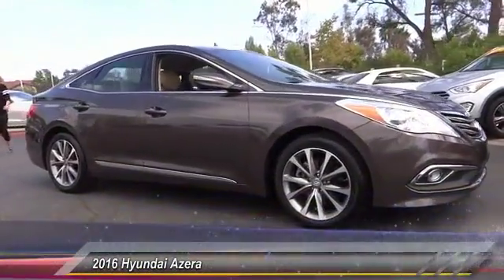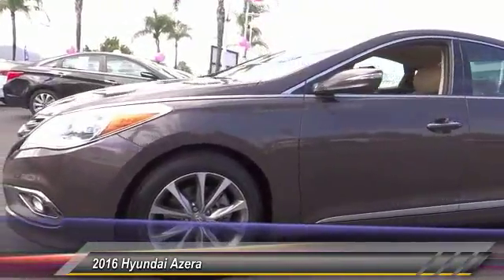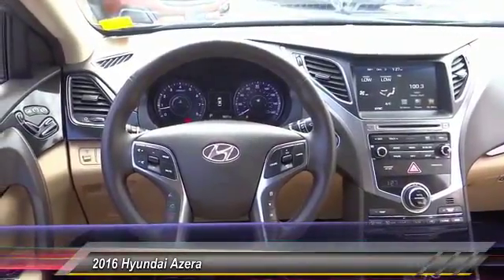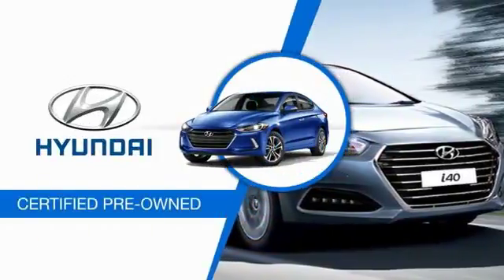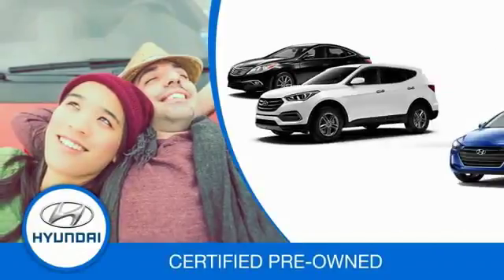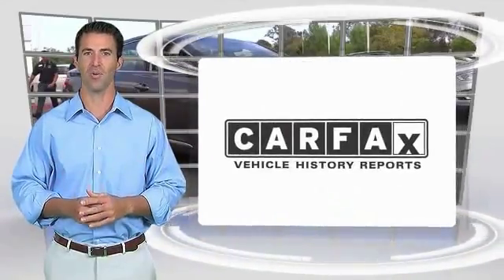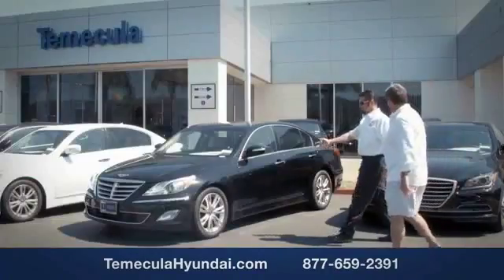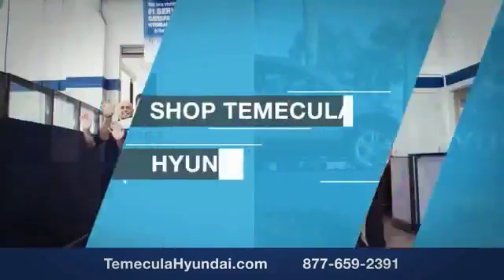2016 Hyundai Azera TEMECULA MURRIETA MENIFEE HEMET CORONA ESCONDIDO P2169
2016 Hyundai Azera 4DR SDN

Temecula Hyundai
27430 Ynez Rd.